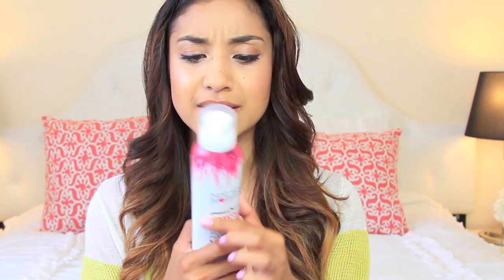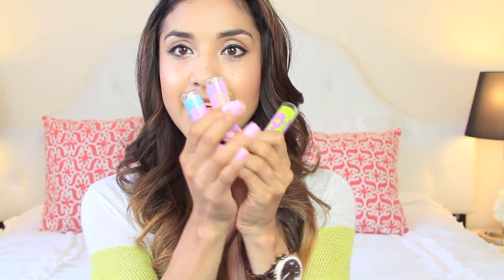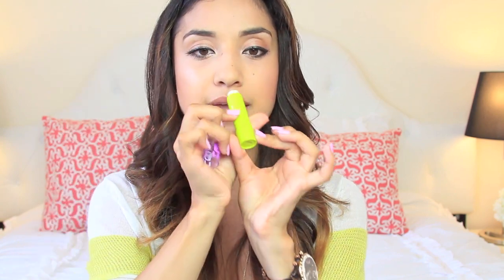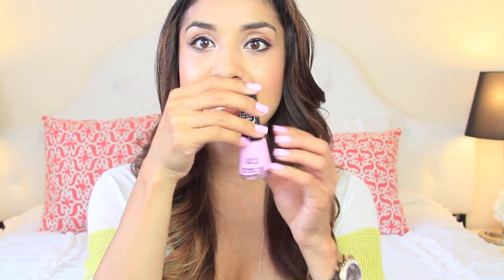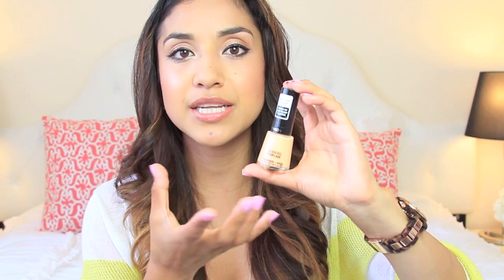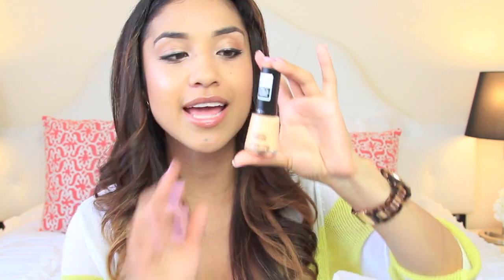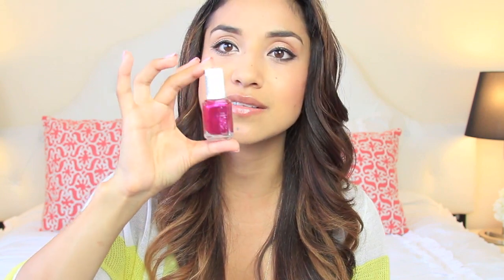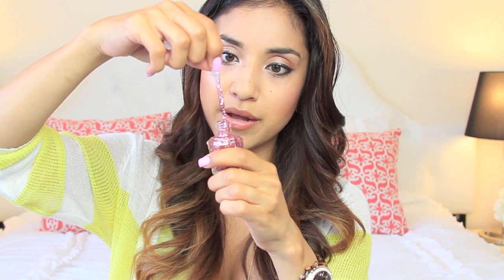Drugstore HAUL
Instagram Username:
DulceCandy